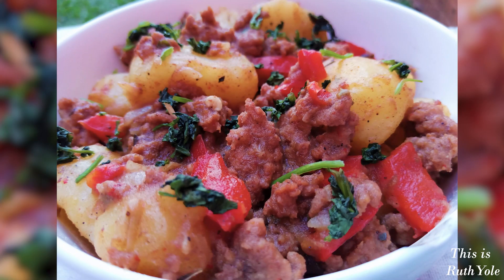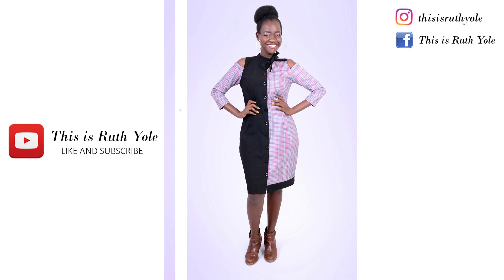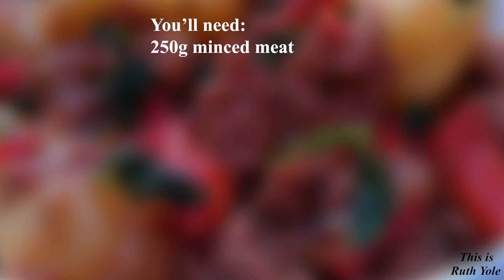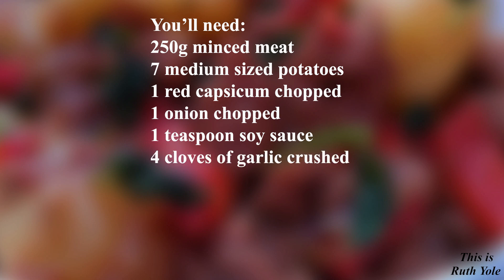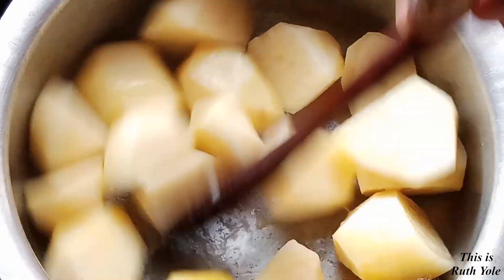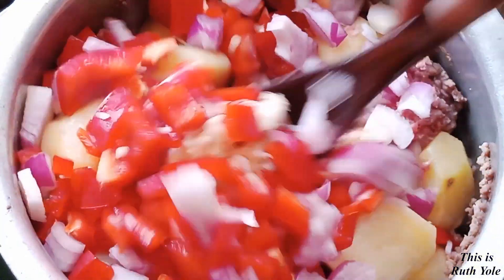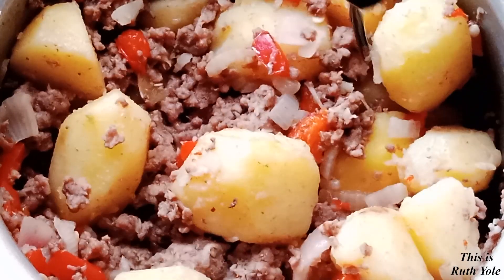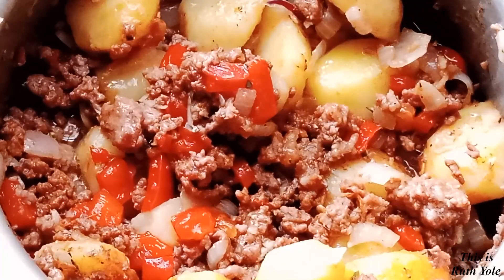Delicious minced meat and potatoes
Hello family! Today's minced meat and potatoes recipe is quick and easy, perfect for lunch or dinner. Enjoy!

BIZ
Food

1 Timothy 4:12